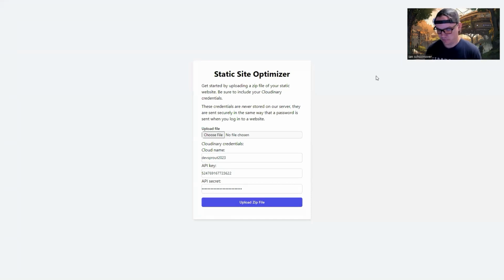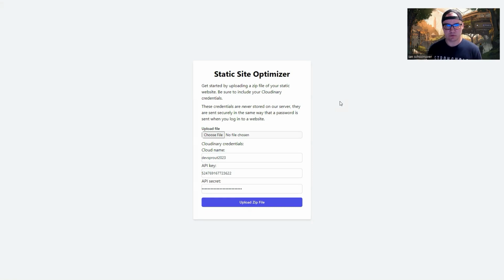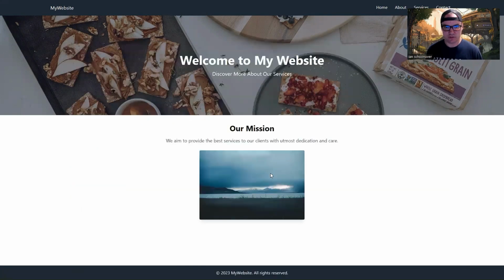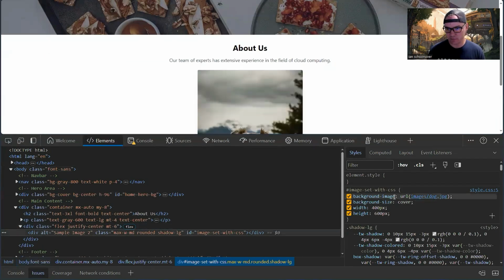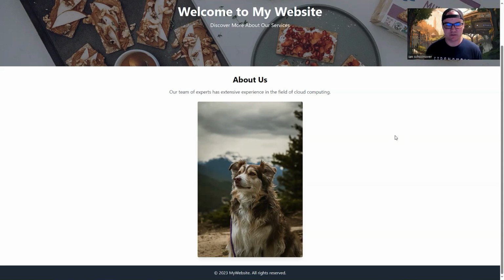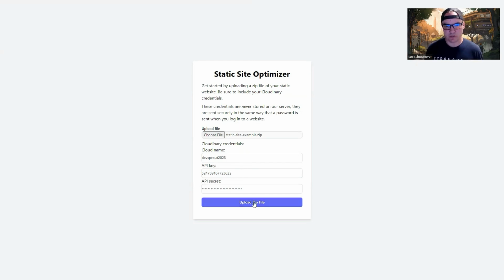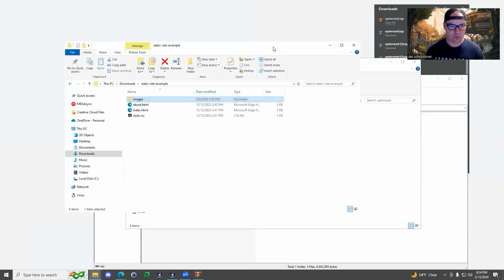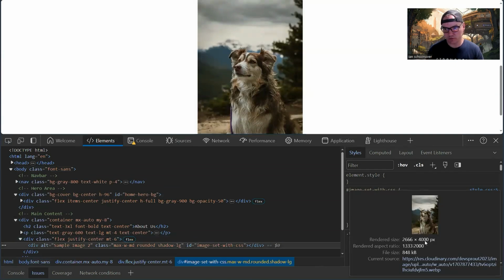Static Site Optimization Web App, Pre-release Demo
You may remember my previous video where I demonstrated how you could use a Python script to automate the optimization of your static website's images (see repo link below) with Cloudinary. I am going a step further to turn the script into a full fledged web app that anyone can use with a few simple clicks. Simply compress your static website into a zip file and upload it along with your Cloudinary.com credentials in order to get back an optimized version of the website in just a matter of seconds.